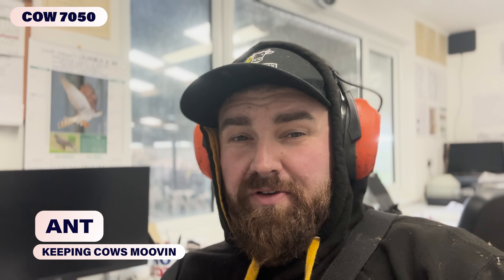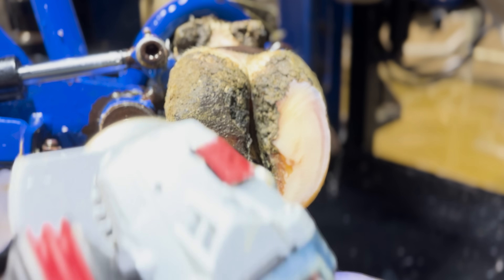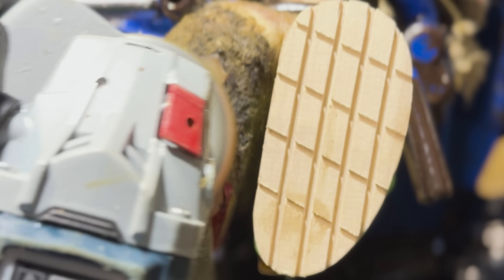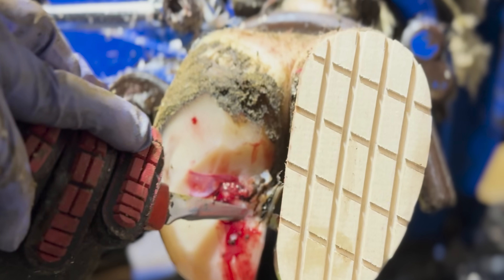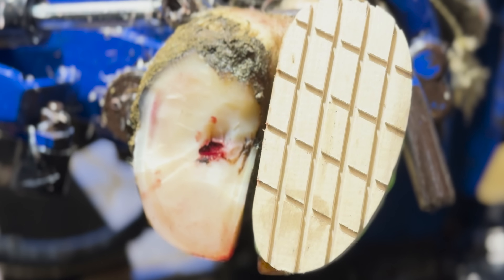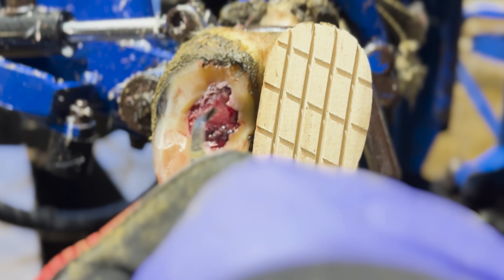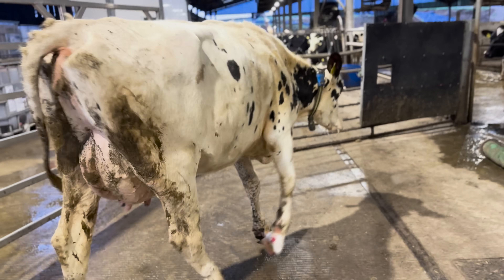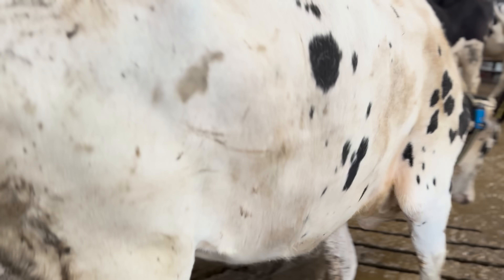Severe hoof INFECTION left this cow limping… she needed urgent help!!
In this week’s hoof trimming video, we treat cow 7050 for a hoof infection that ranks among the worst cases we've seen. This infected hoof caused severe lameness, with the cow limping and struggling to walk. This case shows how early action can make a real difference in managing cow hoof problems and preventing long-term damage. Watch as I trim and treat the hoof wound, using the tools and techniques behind professional hoof care for cows. Whether you're a hoof trimmer, dairy farmer, or just curious about lameness in cattle, this hoof trimming video offers practical insight into UK farming and livestock health.

💬 Got questions? I might be answering yours! Drop it in the comments below! 👇🏻

My story: I’m a professional hoof trimmer based in South West UK, travelling farm to farm to trim and treat cow hooves to keep them healthy and mobile. Regular hoof trimming is essential for preventing cow lameness and promoting animal welfare. Healthy hooves mean happy, stress-free cows… and that’s what Keeping Cows Moovin is all about.